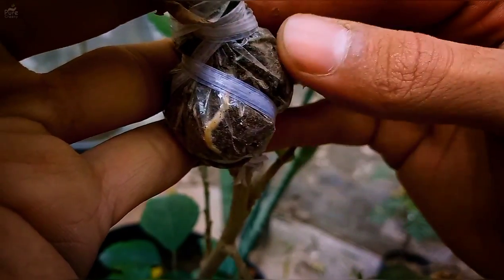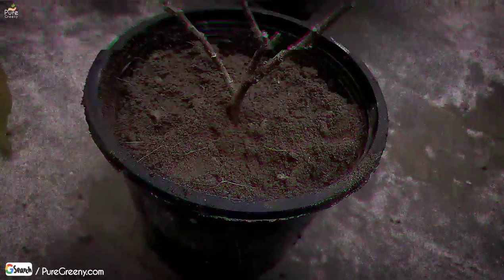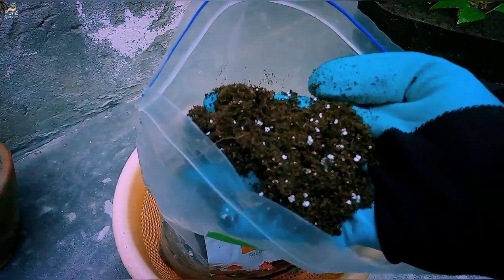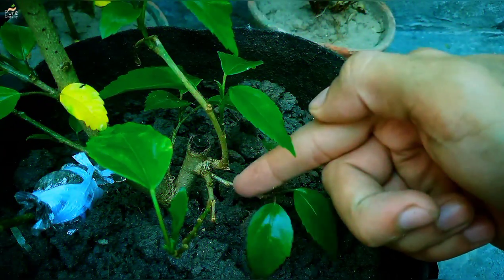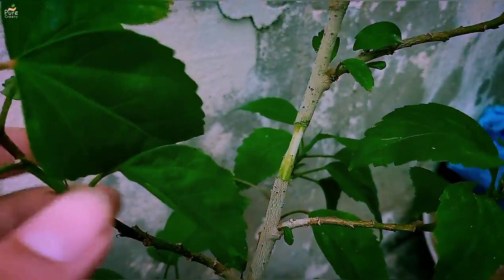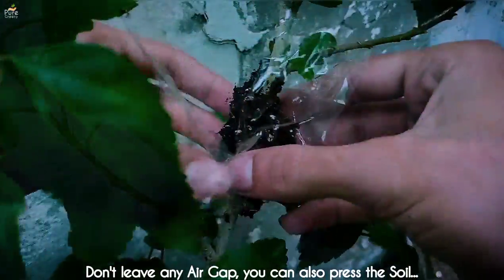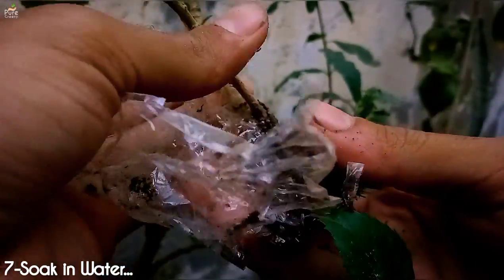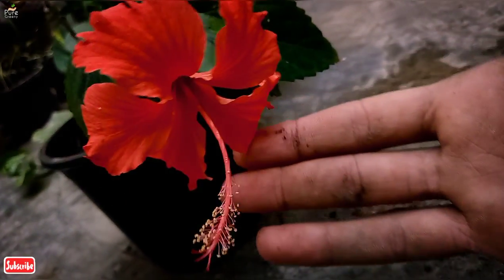8 Easy Steps For Hibiscus Plant Air layering Technique... (With Updates)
Hello Everyone,
                       In this video, I have Described all about the Hibiscus Plant Air layering Technique.
Points of The Video;-
What is Air layering Technique?
Is It easy to Propagate Hibiscus Plant By Air layering?
What is the Best Time to Air layer Hibiscus?
How to Air layer Hibiscus Tree? (8 Easy Steps)
1-Seasoning
2-Soil Mix
3-Branch Selection
4-Make Sharp Cuts With a Clear Cutter / Blade
5-Tie Tightly
6-Keep the Plant As Normal
After 35 Days.
7-Soaking The Branch In Water
8-Remove Air Gaps & Place it in Shade
Related Video Links!
Hibiscus Air layering Technique Article;-
Hibiscus Plant Winter Care Article;-
How to Prune Hibiscus Plant;-
How to RePot Hibiscus Plant;-
Mealybugs Attack on Hibiscus;-
Benefits & Uses of Cow Dung Compost;-
How to make Compost at Home;-
Make npk Fertilizer For Plants at Home;-
✓Top Rated Garden Products to Buy
   Online;-
Buy Best Soil For Hibiscus Plants;-
Buy Best Fertilizer For Hibiscus Plants;-
Buy Compost:-
Buy Best Vegetable Soil Mix;-

00:00-Intro
00:14-What is Air layering Technique?
00:34-1-Seasoning
01:01-2-Soil Mix
01:36-3-Branch Selection
01:48-4-Make Sharp Cuts With a Clear Cutter / Blade
02:27-5-Tie Tightly
02:49-6-Keep the Plant As Normal
After 35 Days.
03:24-7-Soaking The Branch In Water
03:38-8-Remove Air Gaps & Place it in Shade